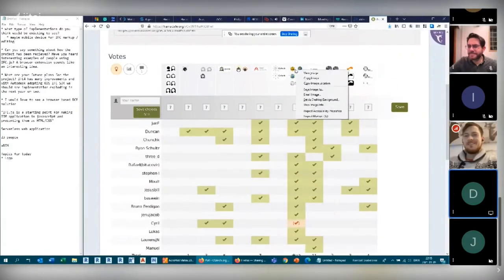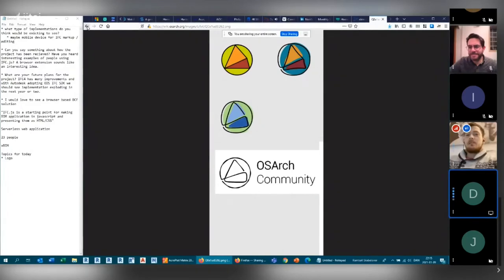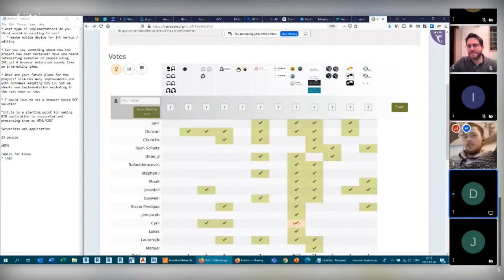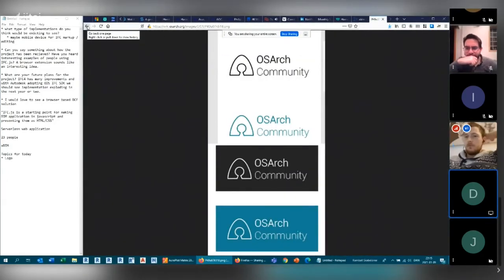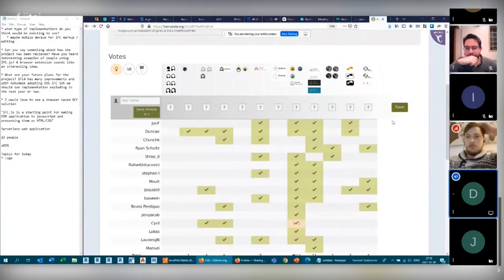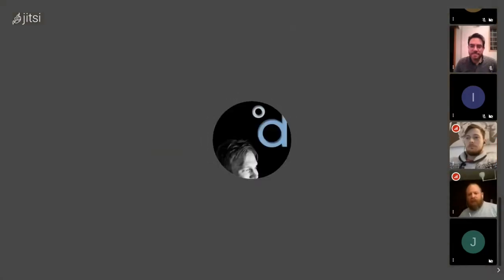Librecad, Funding - OSArch Monthly Meetup Discussion #10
Recording of the live community discussion from 01/2021.

Main topics:
-OSArch logo
-New LibreCAD release
-Funding